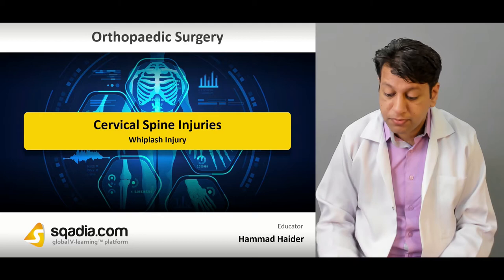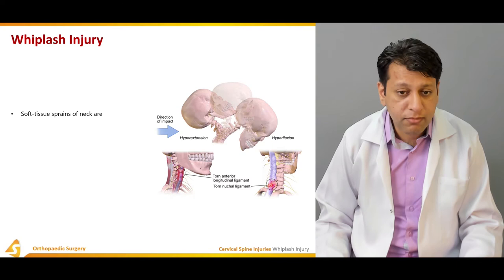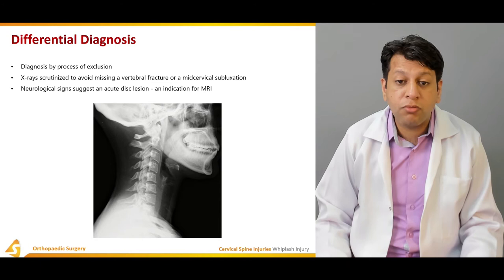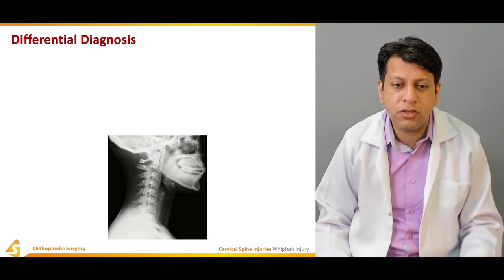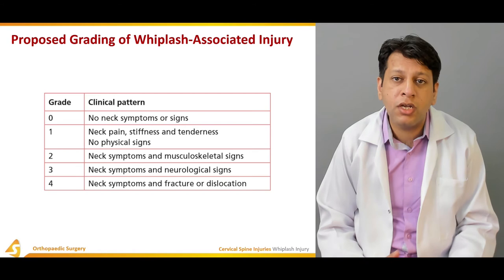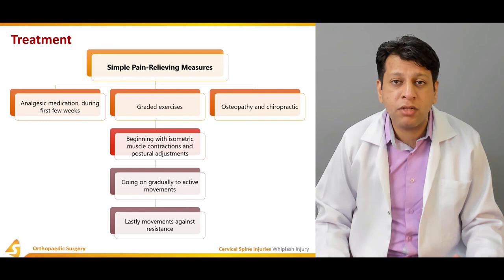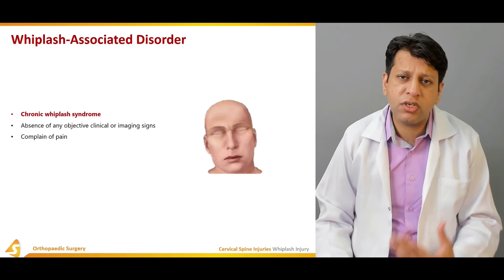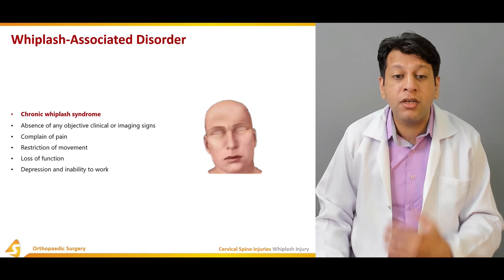Cervical Spine Injuries | Whiplash Injury | Orthopedic Surgery Lectures | V-Learning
Cervical spine injuries are the mainstay of this sqadia.com medical video lecture. Among the cervical spine injuries, upper cervical spine is discussed in great detail including elaboration of occipital condyle fracture, occipitocervical dislocation, C1 ring fracture, C2 traumatic spondylolisthesis, C2 odontoid process fracture along with whiplash injury and seat-belt injuries. How to carry out proper diagnosis of cervical spine is also highlighted.

Lecture Duration - 00:44:17

CERVICAL SPINE DIAGNOSIS
While assessing cervical spine injuries, history of fall from a height or an accident is suspected. Among the imaging techniques, plain X-rays of high quality are advised for diagnosis. In lateral view of X-ray, all the seven cervical vertebrae must be included along with upper half of T1. Likewise, anteroposterior view is also highlighted. Lastly, Dr. Hammad Haider highlights the diagnostic pitfalls in children.

UPPER CERVICAL SPINE
Diagnosis of occipital condyle fracture can be missed on plain X-ray. For diagnosing another high energy injury i.e. occipitocervical dislocation, CT scans are more reliable. After that, C1 ring fracture along with rule of spence comes under consideration. C2 traumatic spondylolisthesis is also discussed in detail whose stability is determined by C2/3 disc status. This is followed by C2 odontoid process fracture. Then classification of odontoid fractures is represented which is based on Anderson and D’alonzo classification.

1400+ Medical Courses Lectures.

WHIPLASH INJURY
Clinical features of whiplash injury encompass neck pain and stiffness radiating towards shoulders, paraesthesiae in the arms, tinnitus. X-rays and MRI are carried out for diagnosis. Moreover, Dr. Hammad Haider also talks about diagnosis of seat-belt injuries. After that, proposed grading of whiplash-associated injury is elaborated on the basis of symptoms experienced by the patient. Simple pain-relieving measures are addressed for the treatment purpose. Comments are also given on whiplash-associated disorder.